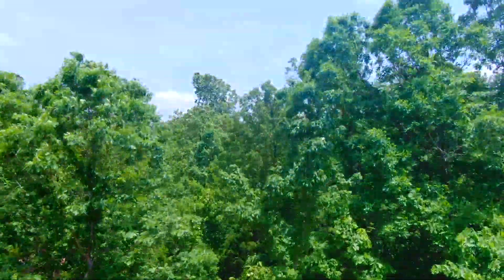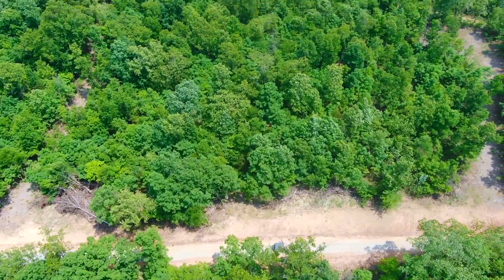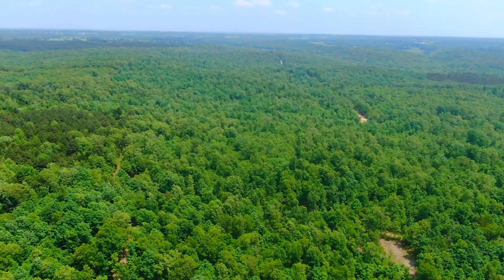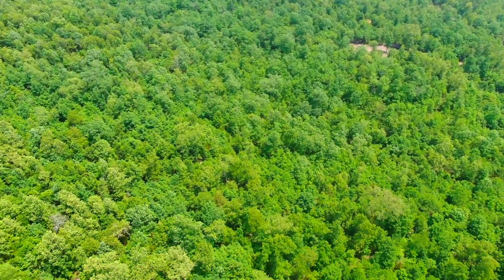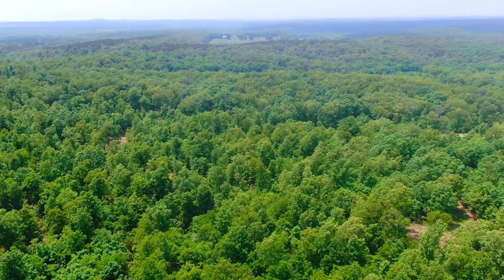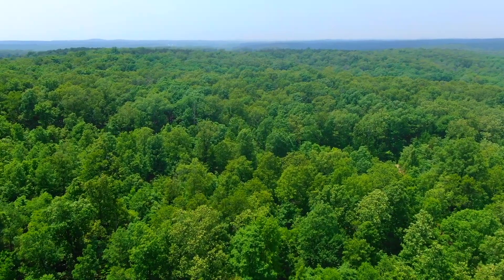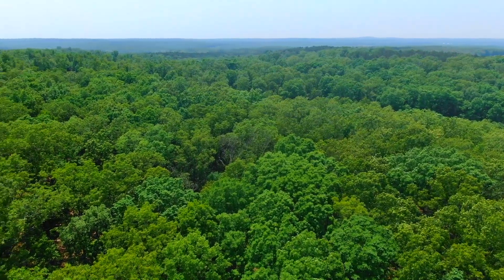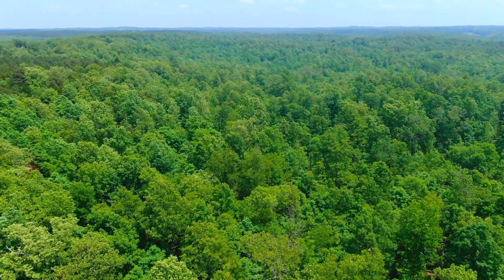Geez! Owner Financed Land ON the National Forest for $1,500 Down - ID#DB16 - InstantAcres.com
Heavily wooded acreage with DIRECT FRONTAGE on the Mark Twain National Forest in southern Missouri - you have DIRECT ACCESS into thousands of acres of public land for additional hunting, camping, trail riding and exploring! Build your private cabin on your own acreage and spend a LIFETIME exploring the National Forest which is your backyard! Please click the direct link below to see if this special property is still available

for more information!

Owner Financed Land for sale
Owner Financed Hunting Land
Owner Financed Off-grid Land

Many of our videos on YouTube feature properties that have already been sold. Our buyers request that we leave the videos on YouTube so that they can continue to view them.  To see all of our currently available properties please go anytime.